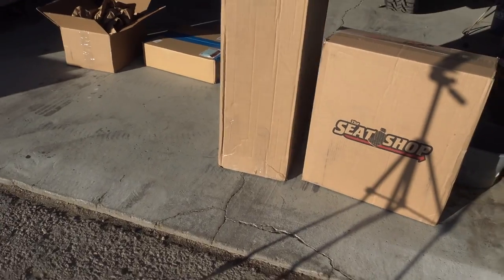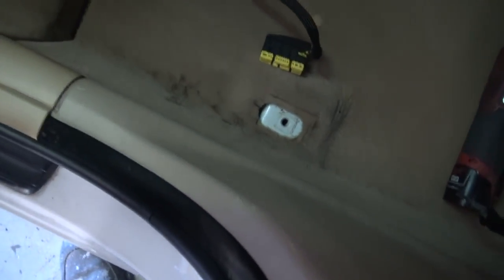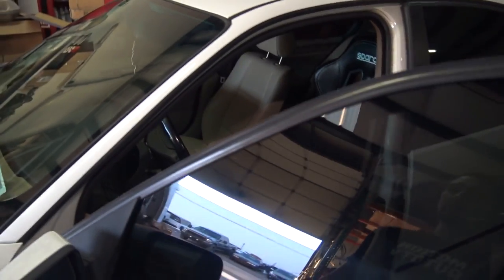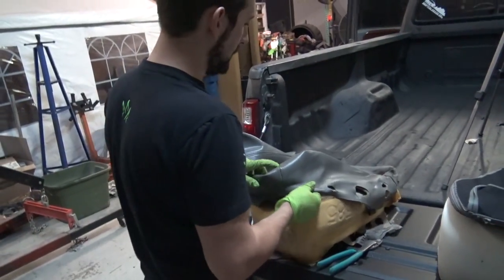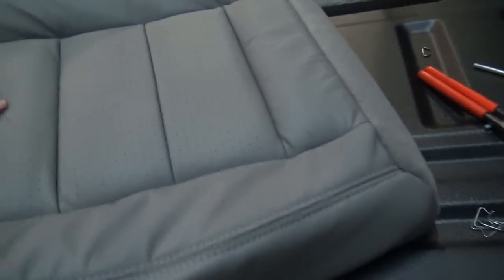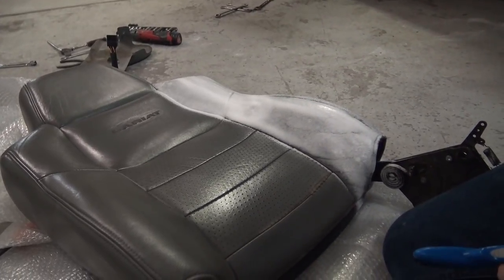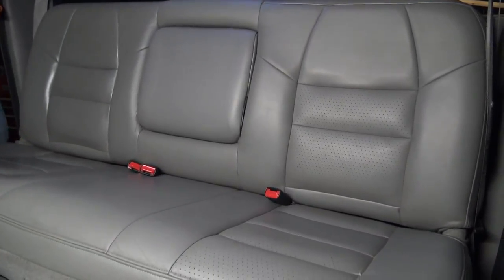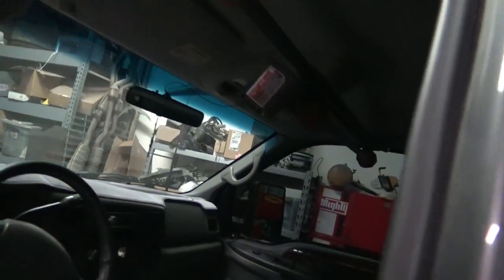Sparco seat for the E46 | Restoring F-250 Seat to LIKE NEW!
We did it, boys! New Sparco R100 Seat for the 2000 BMW e46 3 series Sedan with rails and slider!
We also worked with The Seat Shop to get a brand new foam and leather cover for the bottom of the seat in big dirty! It's crazy how clean the interior of both of these vehicles have turned out!

Music!